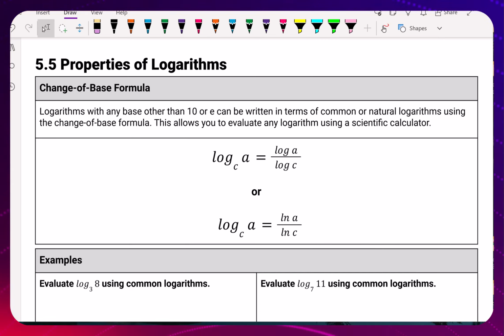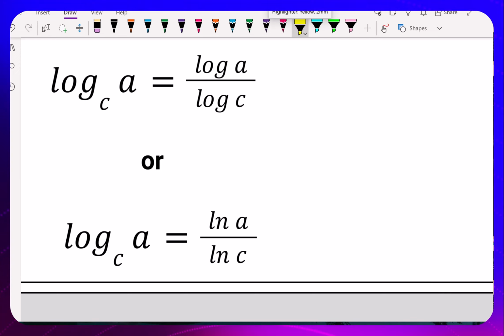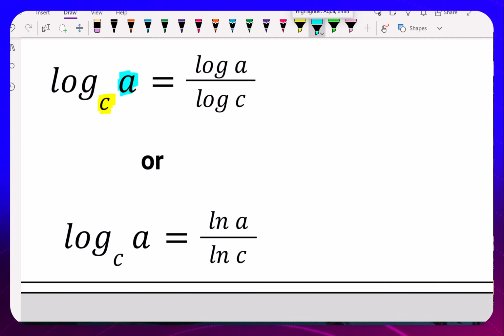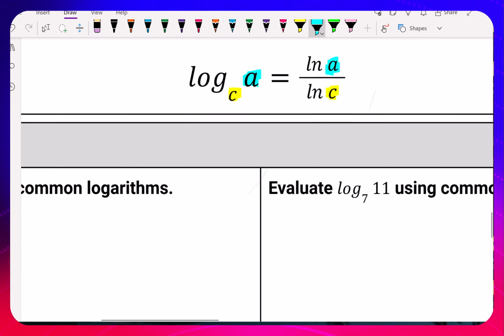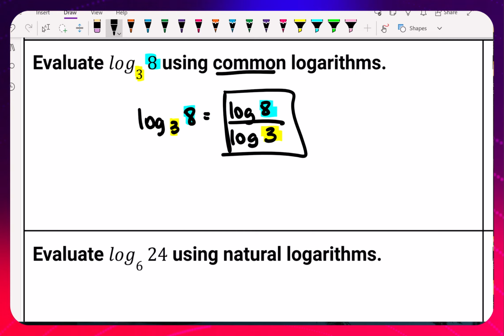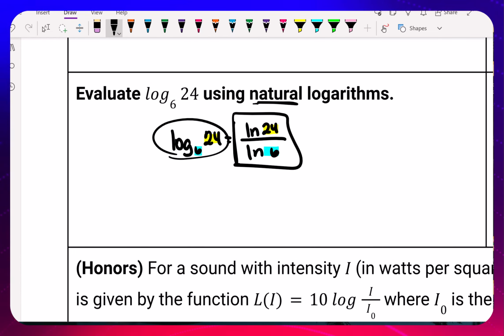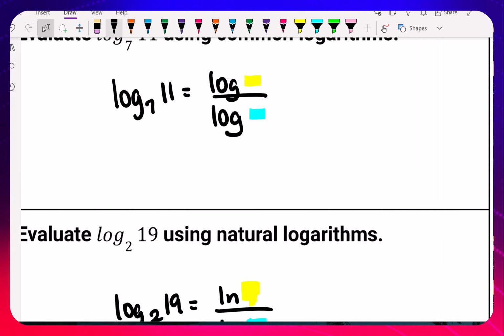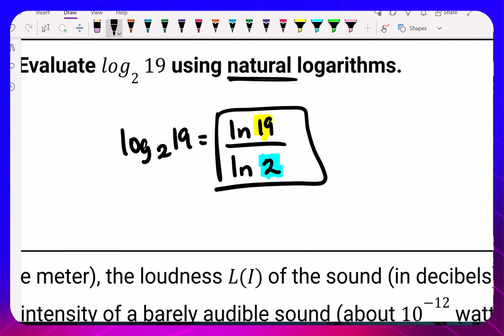5.5 Properties of Logarithms Part 2